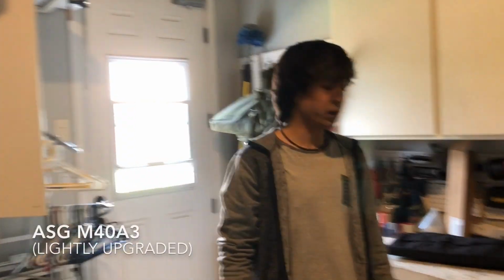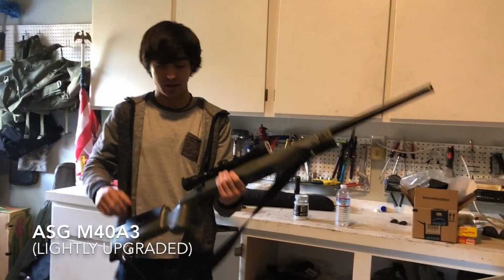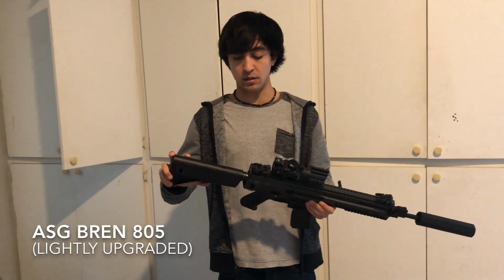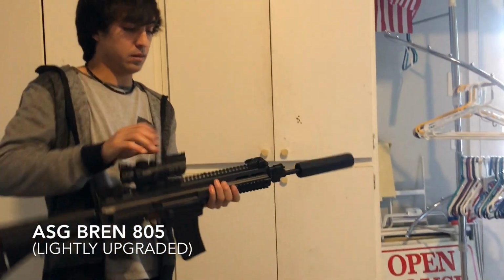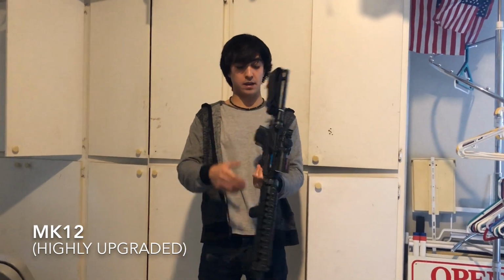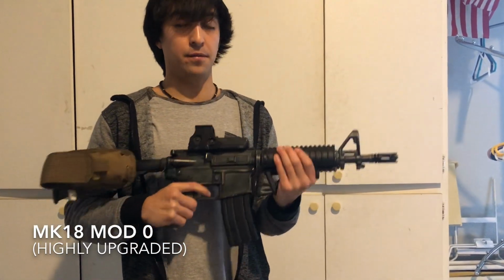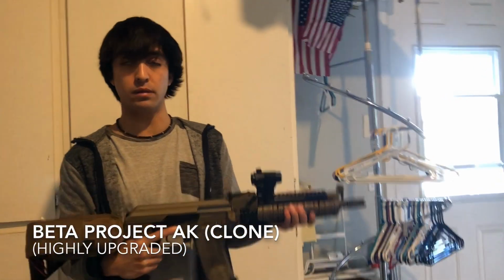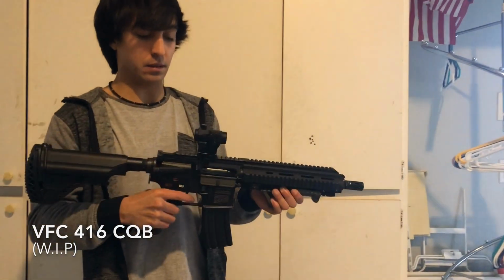Moderate Airsoft Arsenal part 1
Hey guys this is part one of our airsoft arsenal, and our first youtube video we have ever created. please give us feedback on things we can fix or do better in our future videos. comment what you would like to see next, and hope this video isn't too bad lol:)

Sorry guys MK12 has sold already even though it's mentioned for sale in the video

Songs:
Resonance- Home
Monday Loop- tomppabeats
luv.ly-in luv